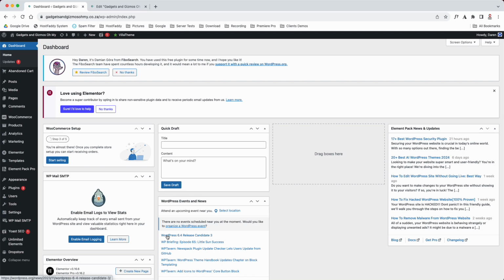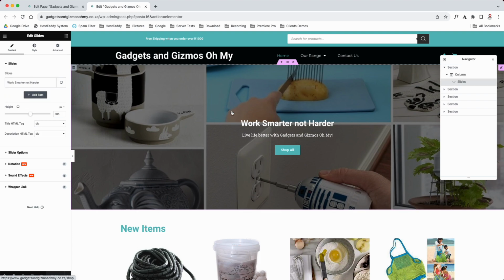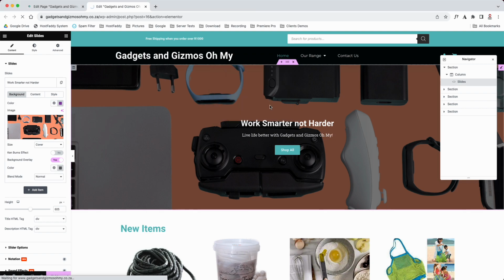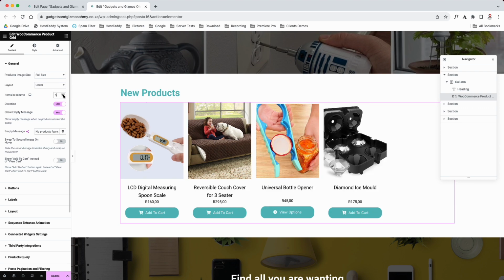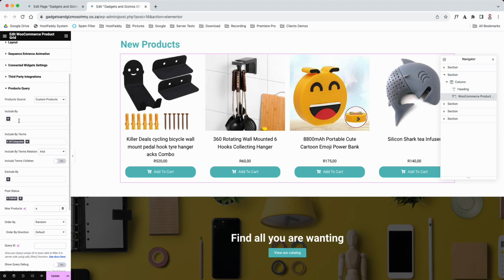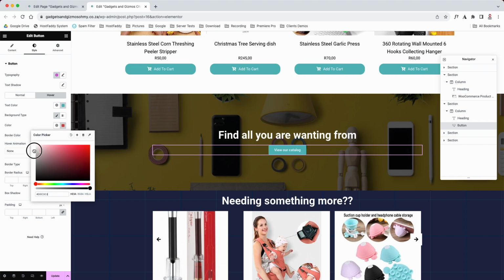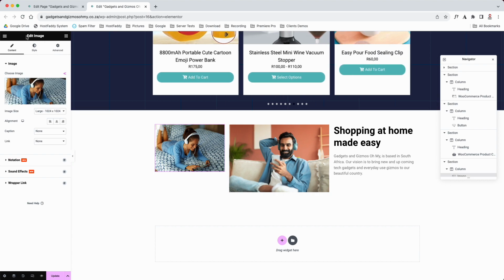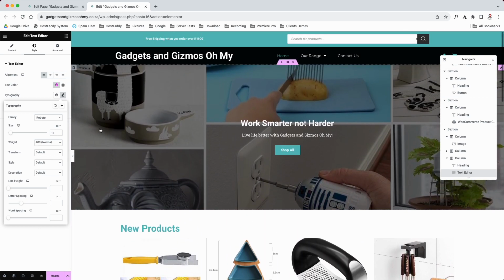How to edit your front page